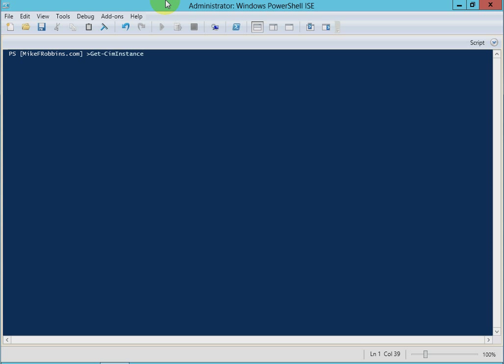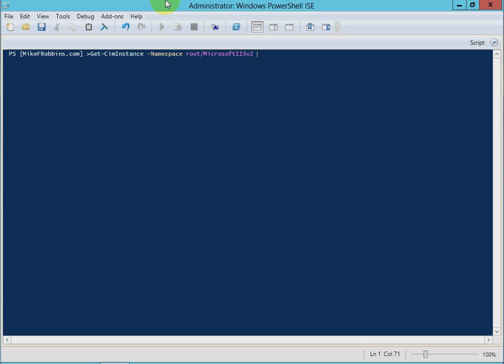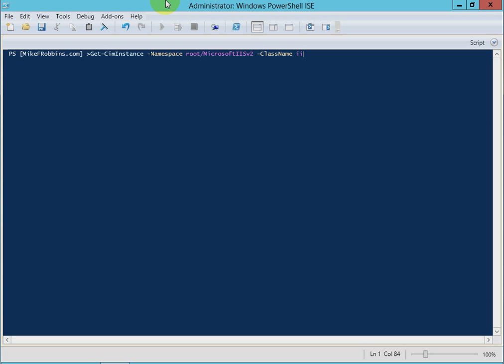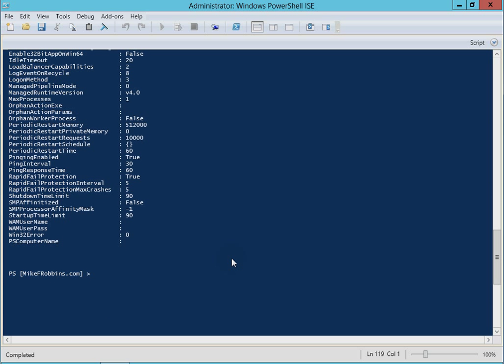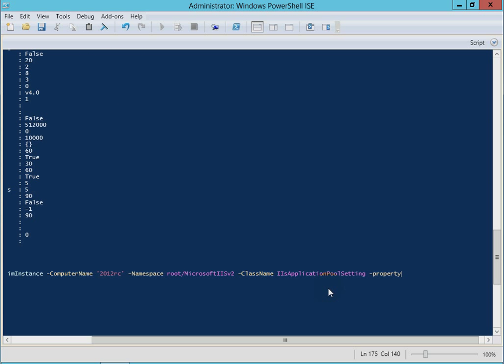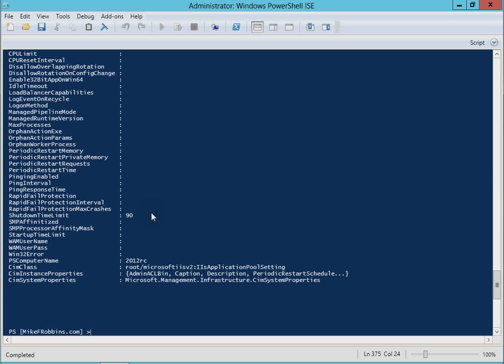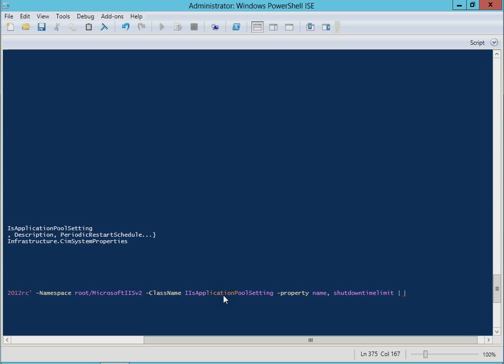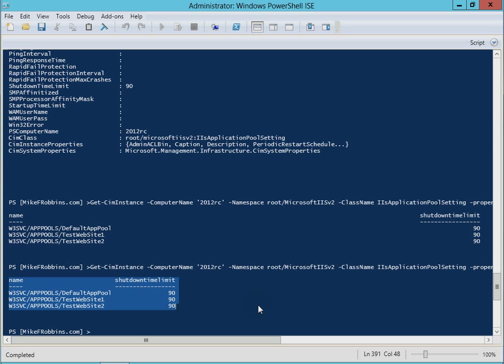Working with WMI just got a lot easier thanks to PowerShell v3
In this video I'll demonstrate the new tabbed expansion discoverability features for WMI namespaces and classes when using the PowerShell version 3 Get-CimInstance cmdlet.